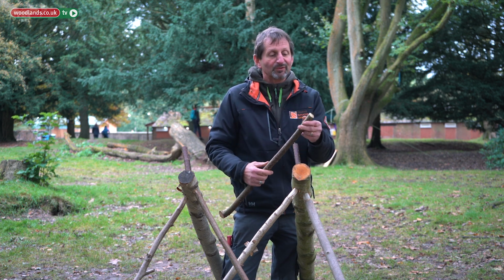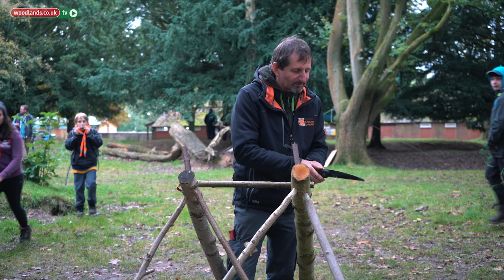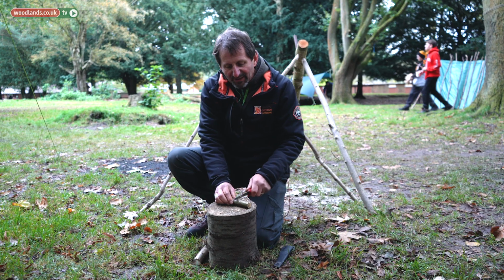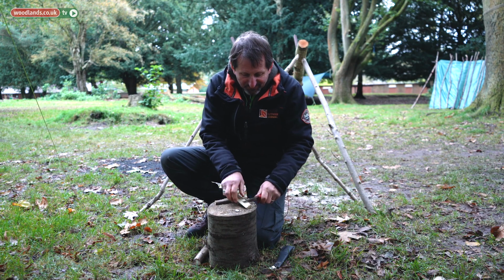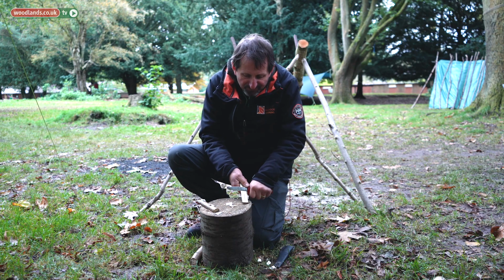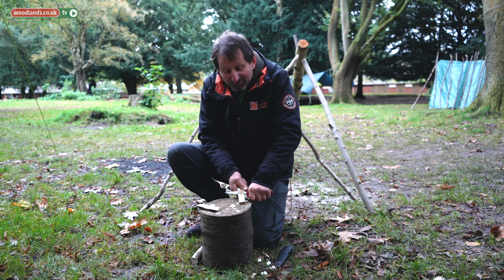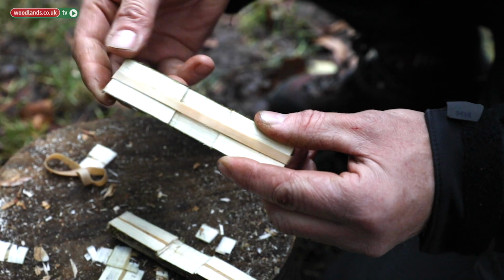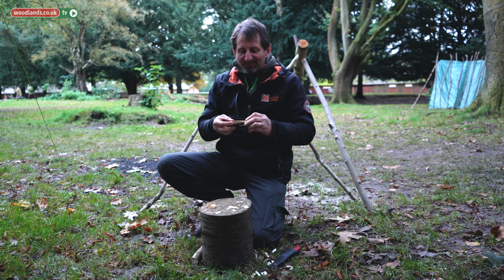How To Make A Wooden Kazoo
Here Colin Manning from Creative Outdoor Learning shows us how to make a wooden Kazoo using a folding saw and some green Hazel in under 5 minutes.

A film for woodlandsTV by Rose Dunster and Emily George